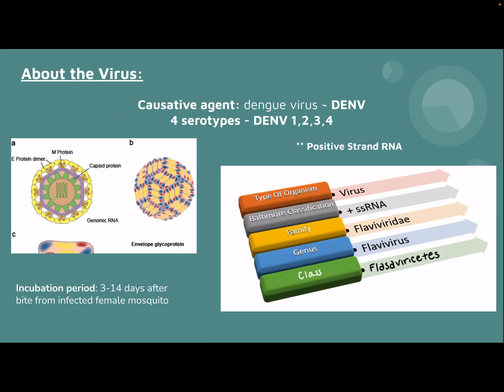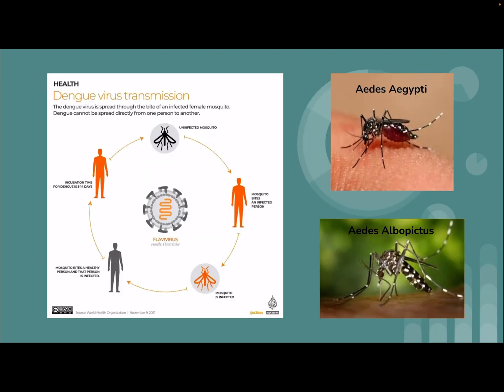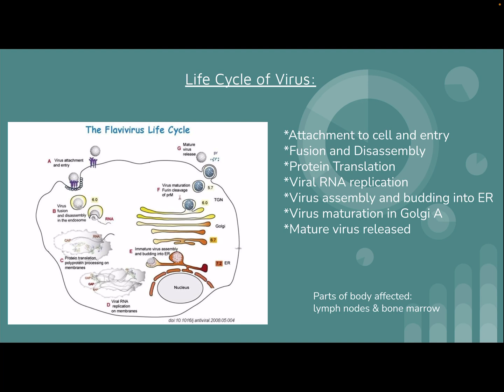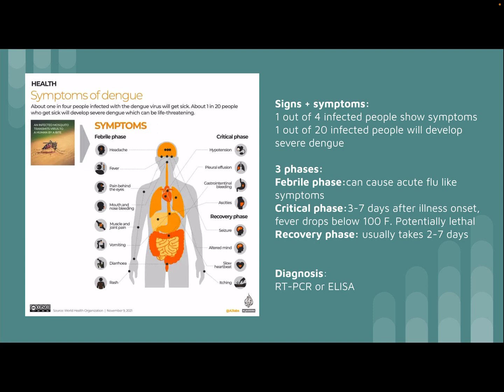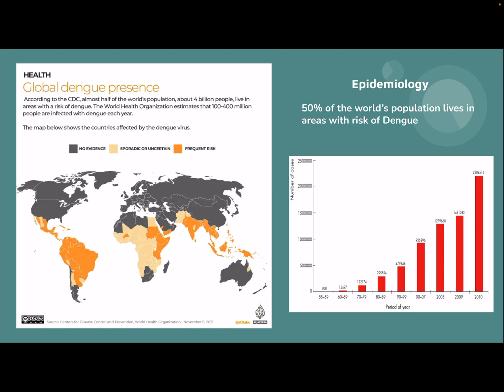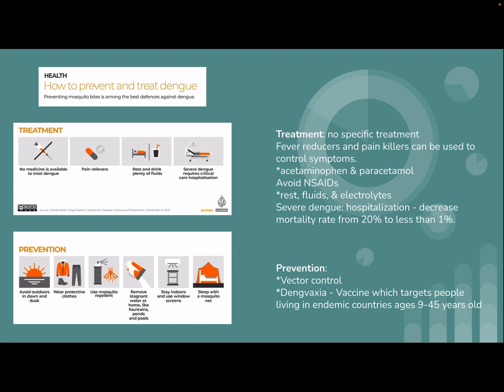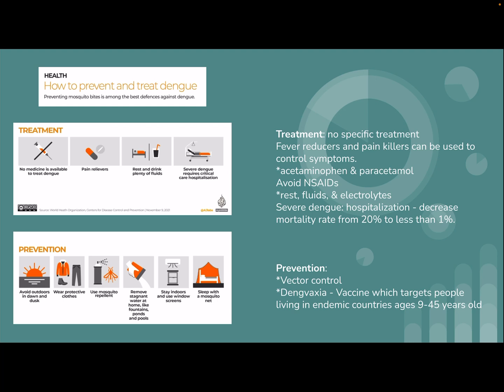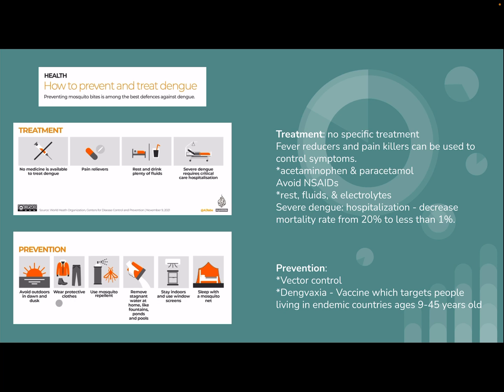Dengue Fever Micro Bio